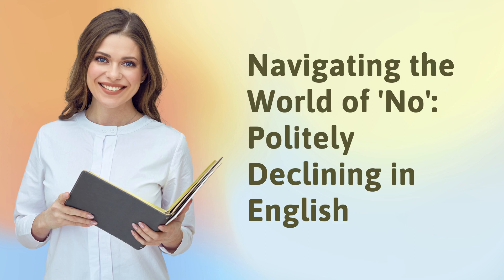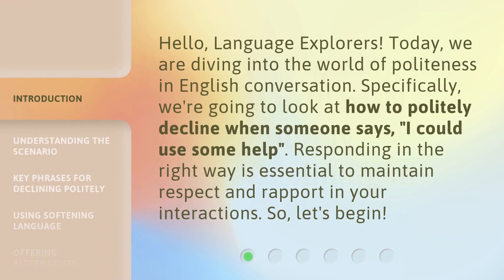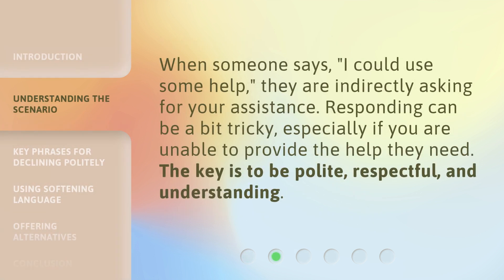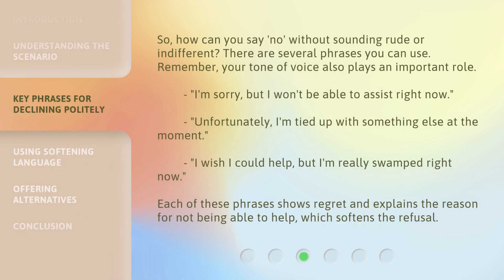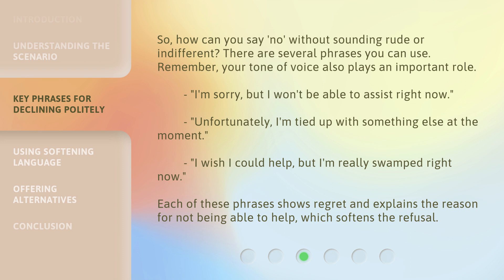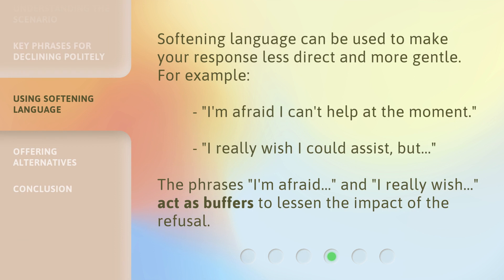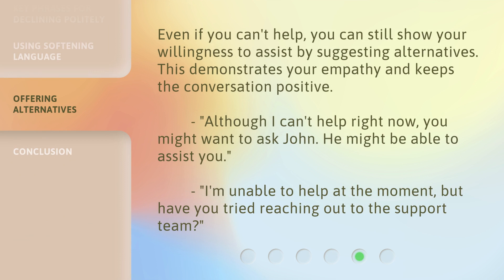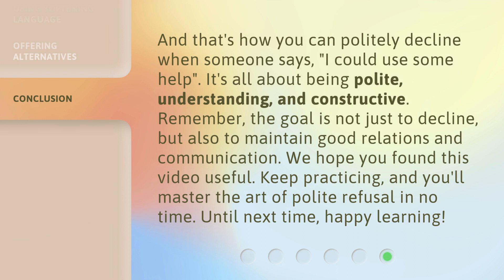Navigating the World of 'No': Politely Declining in English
Navigating the World of 'No': Politely Declining in English • Learn how to politely decline in English when someone asks for help. Discover key phrases, softening language, and offering alternatives to maintain respect and rapport in your interactions.

00:00 • Introduction - Navigating the World of 'No': Politely Declining in English
00:34 • Understanding the Scenario
00:54 • Key Phrases for Declining Politely
01:28 • Using Softening Language
01:51 • Offering Alternatives